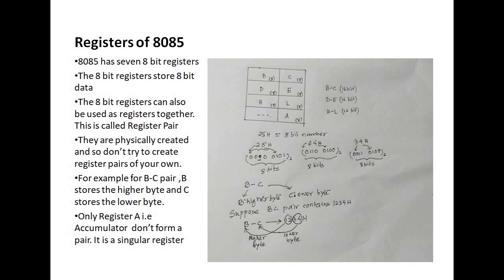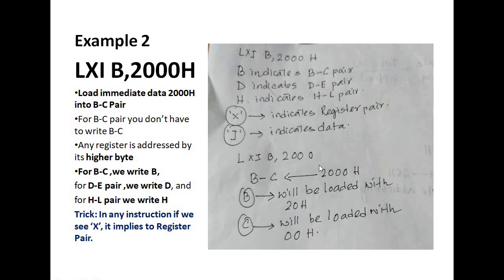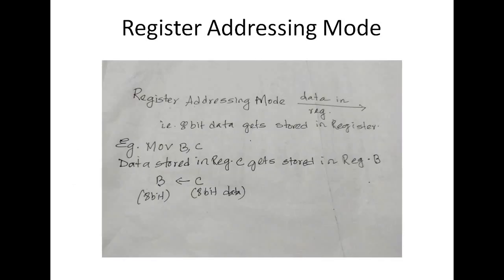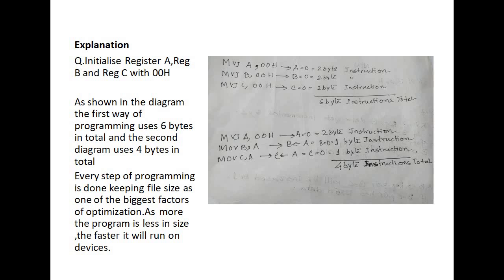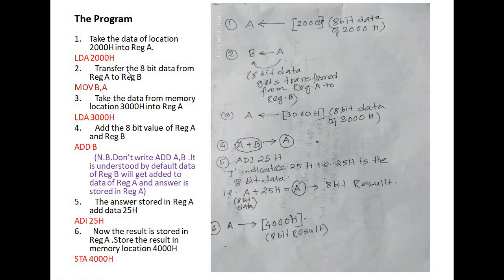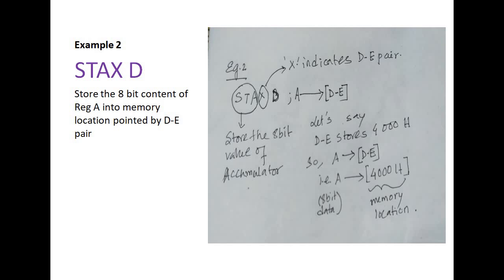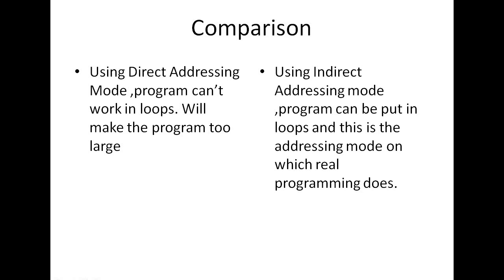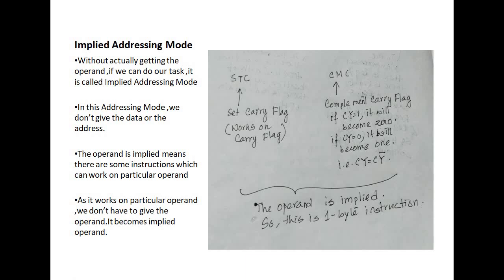lec 2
Addressing Modes of 8085 And Introduction to Programming